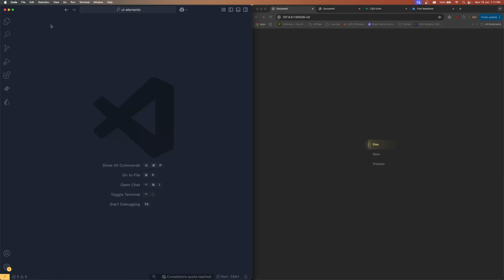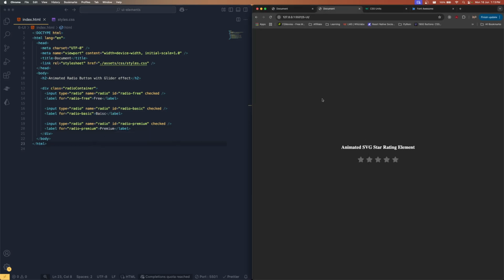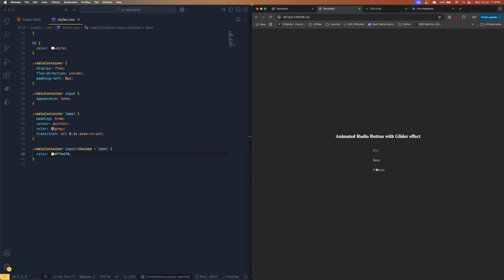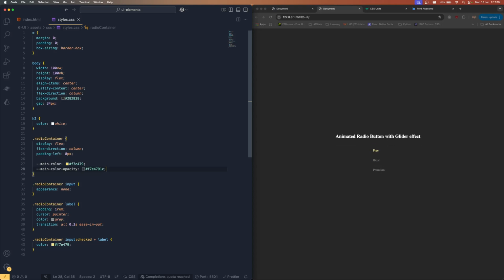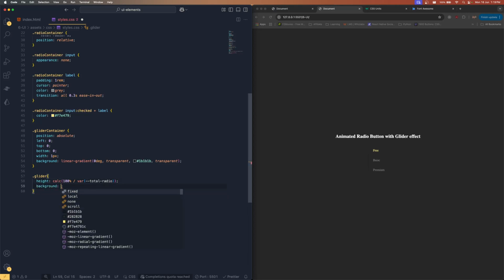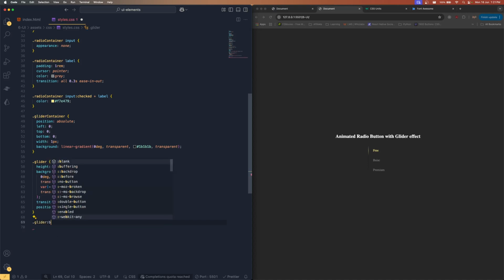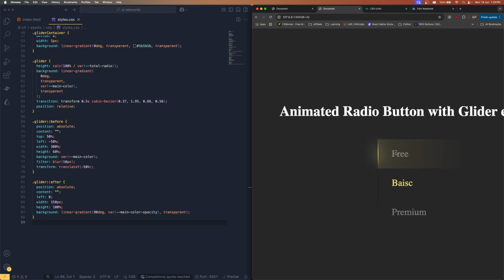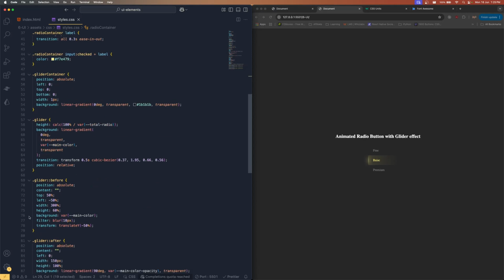🎨Mastering CSS Part 6 – Radio Button Animated Glider Effect | Smooth Toggle Navigation with Pure CSS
🔥 In Part 6 of the Mastering CSS series, we build a slick Radio Button Animated Glider Effect — turning simple radio buttons into a fully animated gliding UI component using only HTML and CSS!

✅ What you’ll learn in this video:
✔️ Structuring custom radio buttons for navigation or toggle UIs
✔️ Using :checked pseudo-class to trigger animations
✔️ Creating a sliding glider effect with transform, transition, and position
✔️ Styling labels and active states for a clean user experience
✔️ Making the glider responsive and easily reusable

💡 Why the Animated Glider Effect Matters:
🔹 Elevates boring radio buttons into dynamic UI components
🔹 Ideal for custom tab switches, toggles, and segmented controls
🔹 Reinforces CSS mastery through pseudo-selectors and animations
🔹 No JavaScript needed — fast, smooth, and elegant